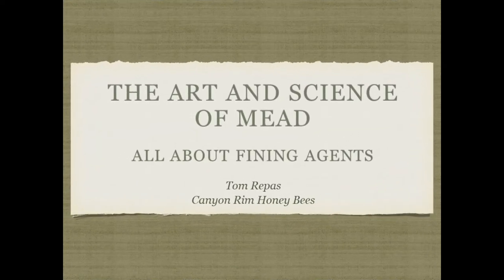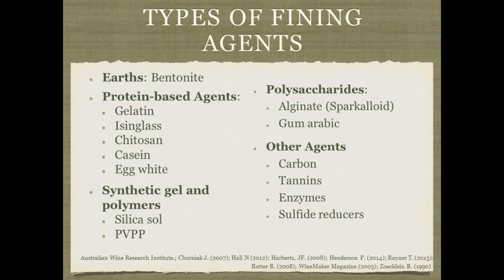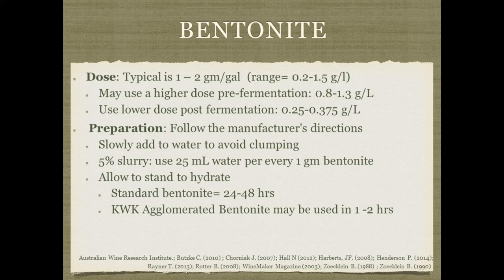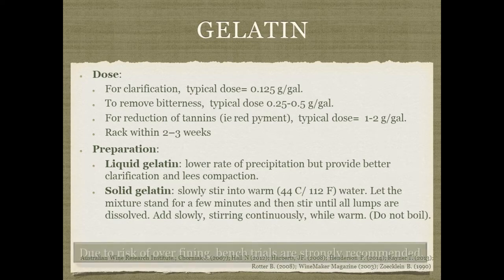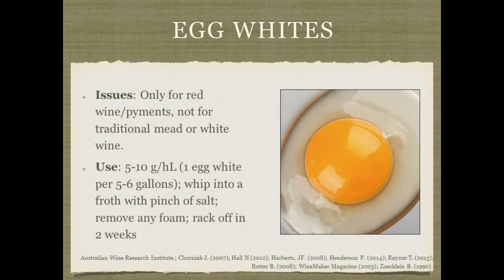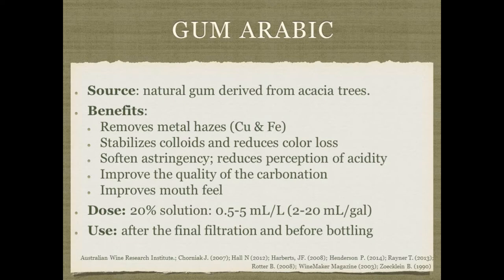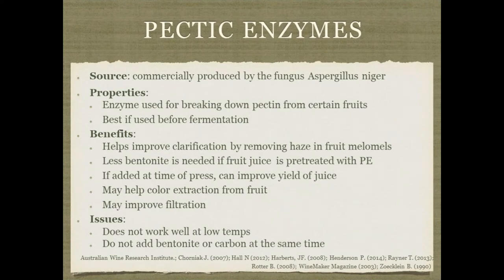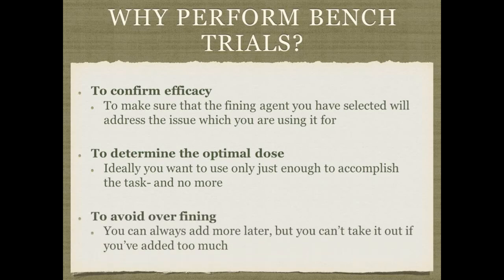All About Fining Agents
This presentation is an overview of fining agents. I explain how fining agents work, review individual fining agents, identify problems and how to fix them,  as well as discuss how to do bench trials.

If you would like PDF copies of handouts to go along with this presentation, they are available at this